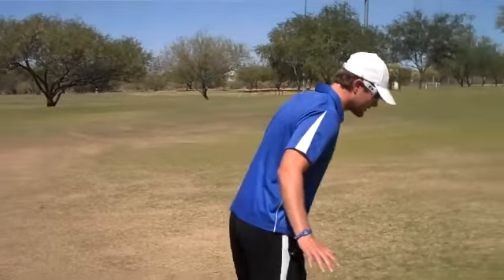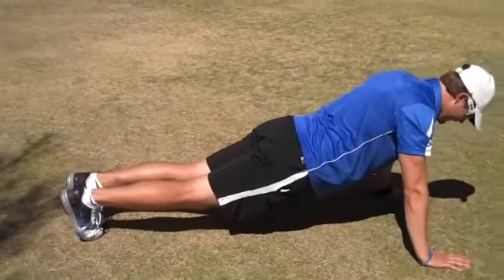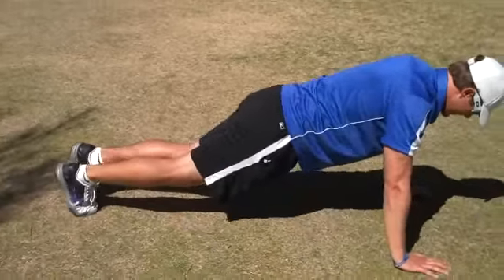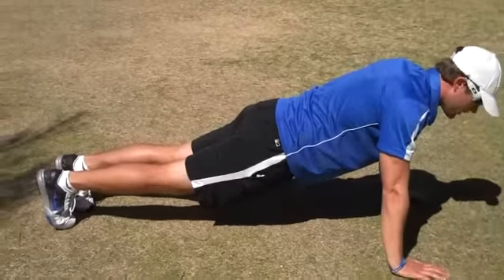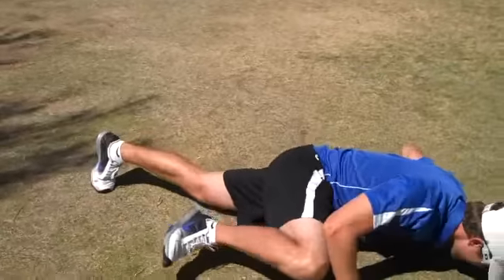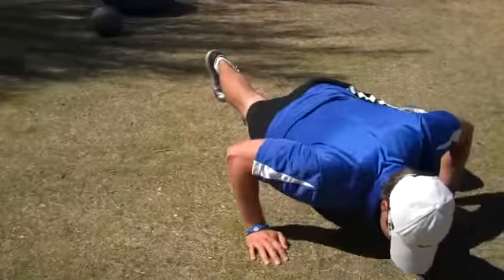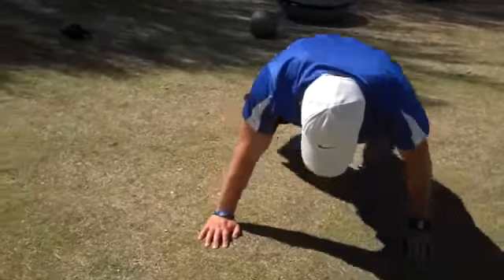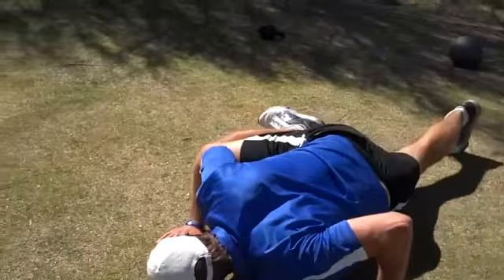Body Weight Exercise that Works Your Whole Body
Unique body weight exercise for your strength training routine. If you are tired of having body fat problems or if burning stomach is hard, try this exercise.  This is a great multi movement exercise that targets several different muscle groups, which work your whole body.